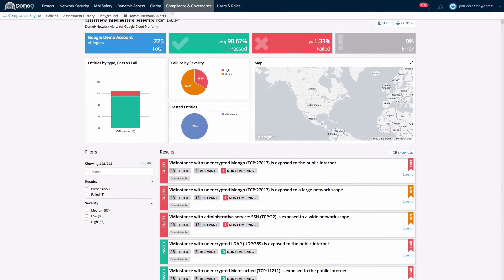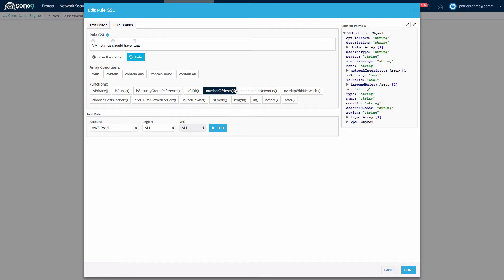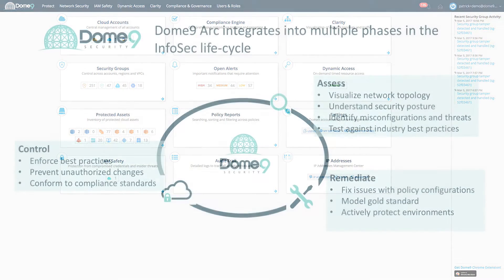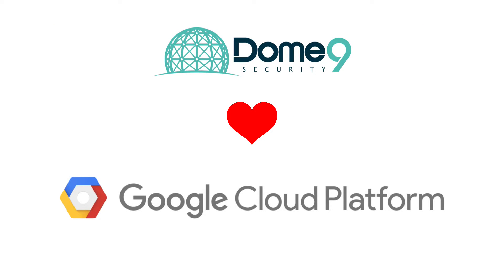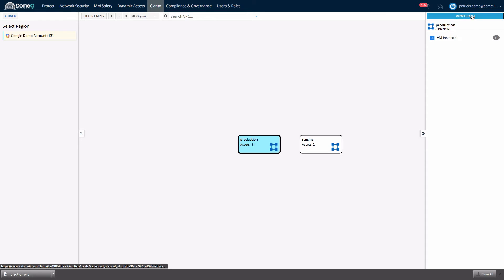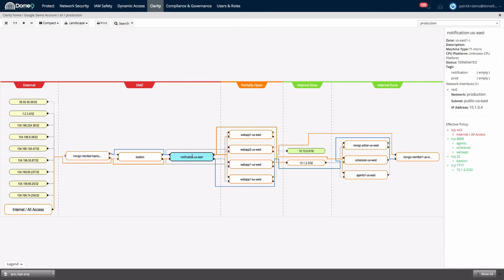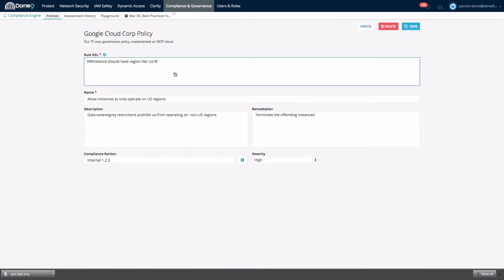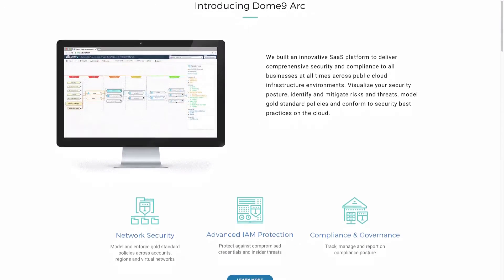Dome9 for Google Cloud Platform!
Dome9 is pleased to announce support for Google Cloud Platform!